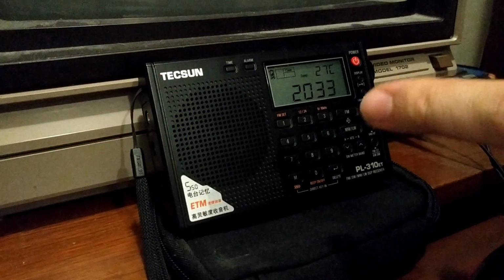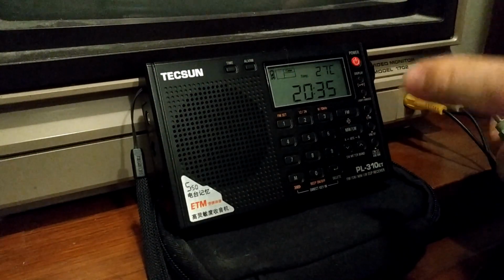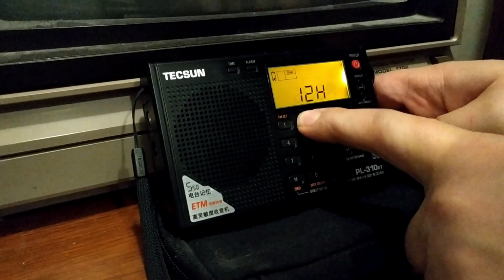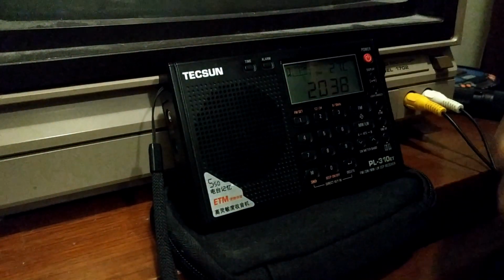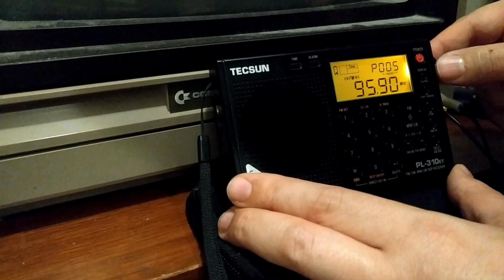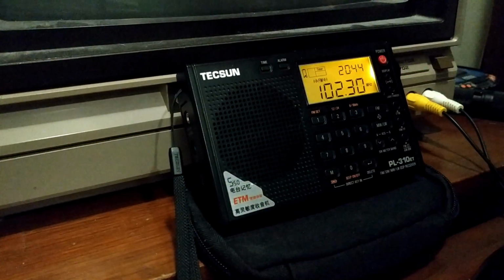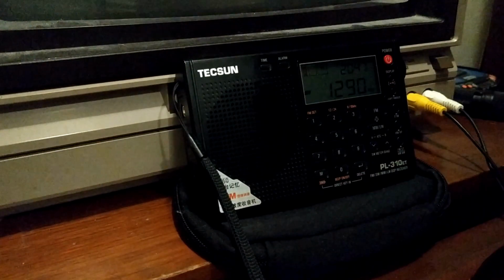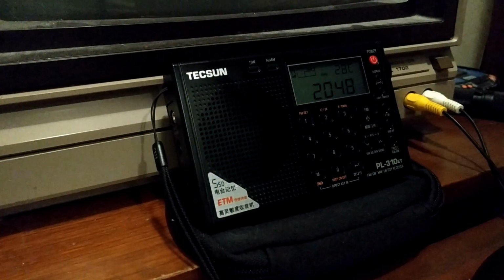TECSUN PL-310ET DSP Portable Radio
The TECSUN PL-310ET is a portable AM/FM/SW/LW DSP radio receiver.  I mainly use it as a "tuner" when hooked up to a stand along amplifier but also use it to listen to FM music on headphones and FM music and AM talk radio while camping.  The internal speaker is not great for music.  It's very flat and does not get very loud.  It's probably OK for talk radio at best.  But the good news is the headphone output is amazing.  FM Stereo music on headphones sounds outstanding.  The battery life is decent running off 3xAA batteries it will get apx 40 hours of listening time.  It can also run off external power via mini USB and can even charge rechargeable batteries when powered from USB.  The star of the show for me is the interface.  I love the large, bright orange LED lit LCD display.  Options are a plenty with time, temp, sensitivity display, lockout feature (so you don't bump the tuner and change the station if it's in your pocket for example) and there's even a "temporary memory" option that will scan the dial and save all detected stations to temporary presets that don't overwrite your normal preset stations.  This is great when camping or traveling to different locals.

TECSAN makes many models and most of them on Amazon seem to be popular.  There may be similar models to this but with better features.  So if you like what you see maybe do a little looking around at the other models before you buy this exact one.